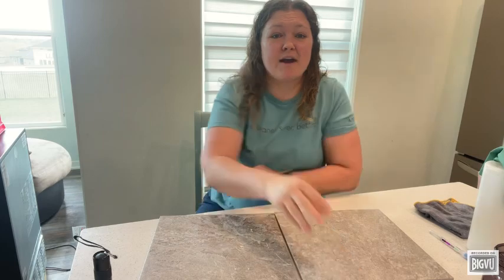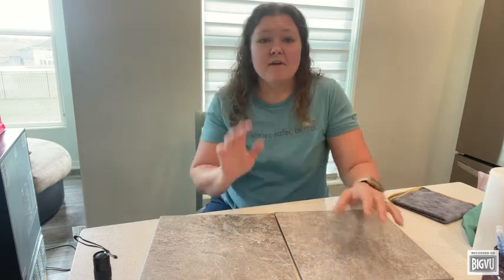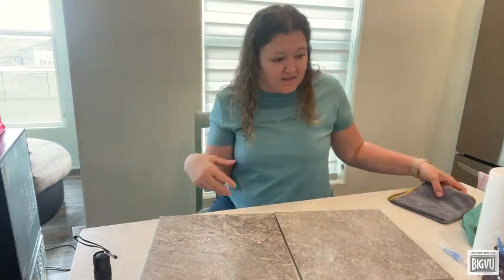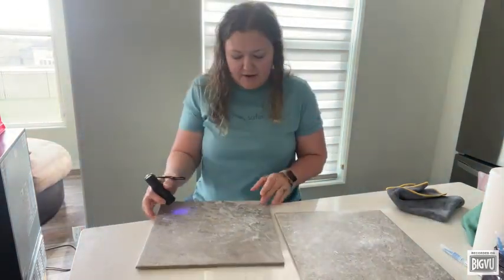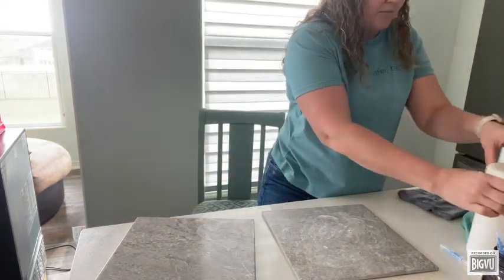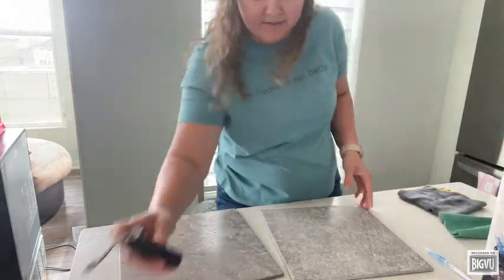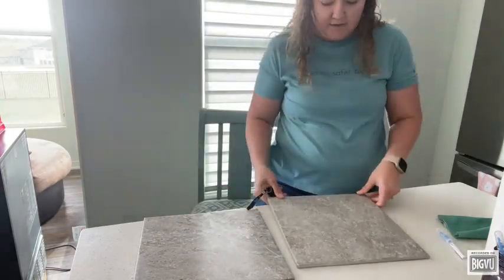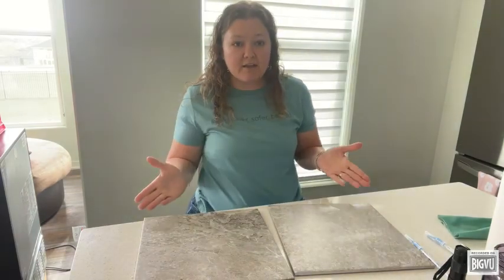The Surprisingly Easy Way to Clean Chicken Juice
Did you know proteins from chicken juice are smaller than bacteria?  Did you know you can remove both from a surface without harsh chemicals?

Click here to head to my website to get started on your nontoxic journey.

Every week, I post a new video with tips and tricks to making cleaning easier.

This channel is my cleaning toolbox -- a place to keep all the tricks I've learned about nontoxic cleaning to help make living cleaner, safer, and better.